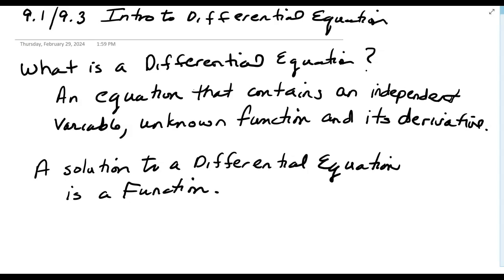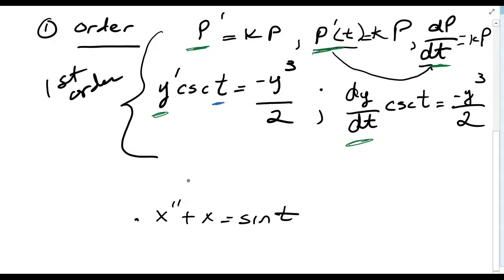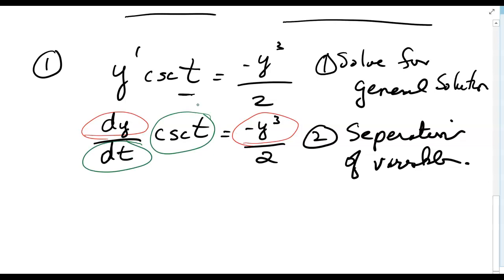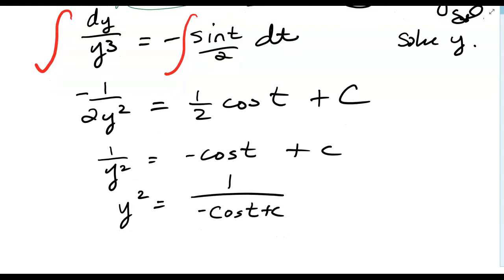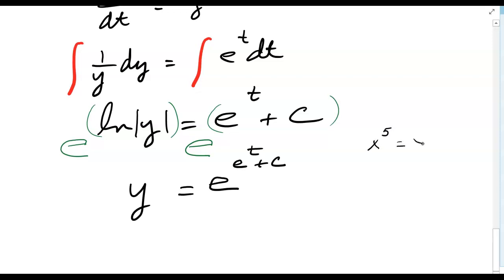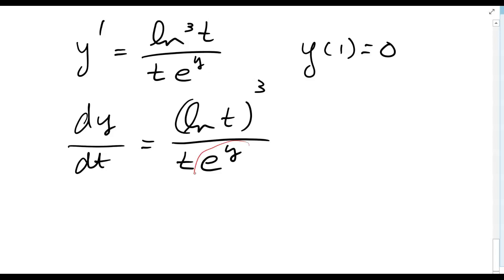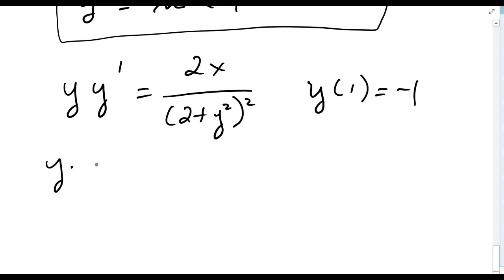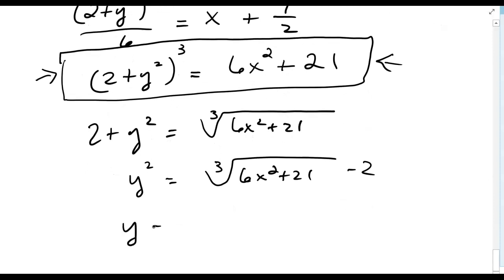9.1/9.3 Intro to Differential Equations